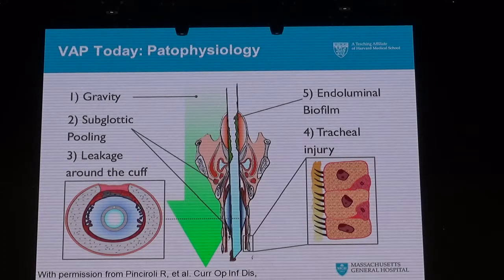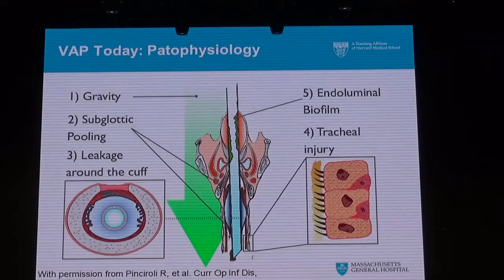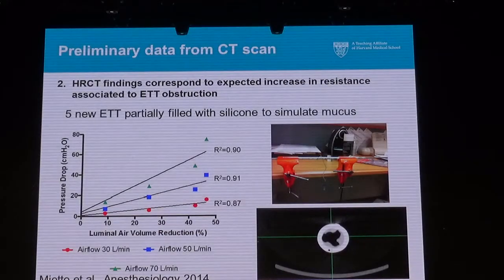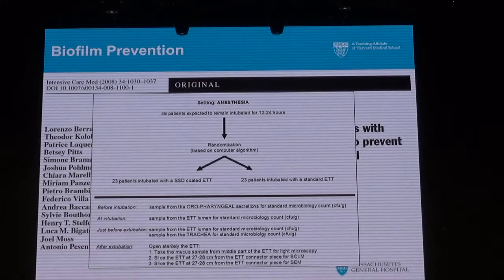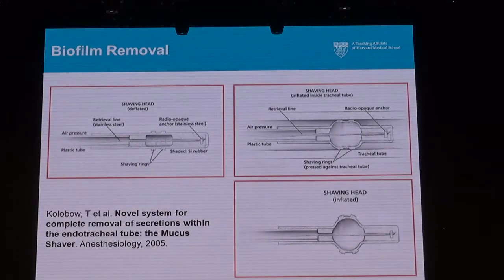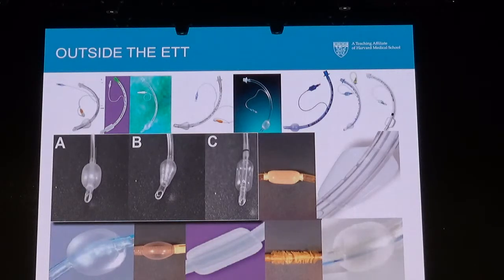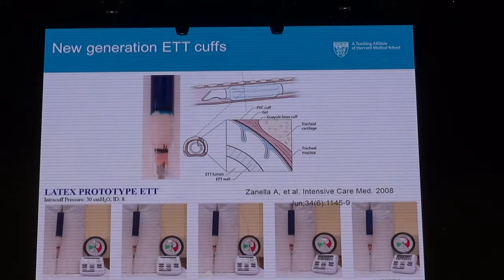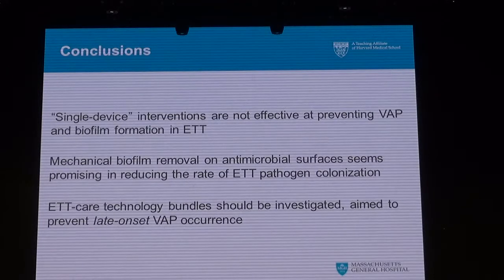(Engl) Устройства для профилактики аспирационной пневмонии Lorenzo Berra